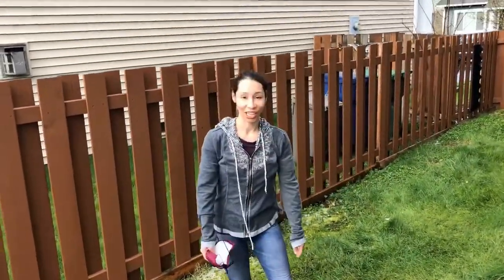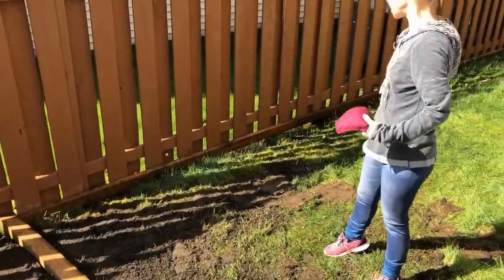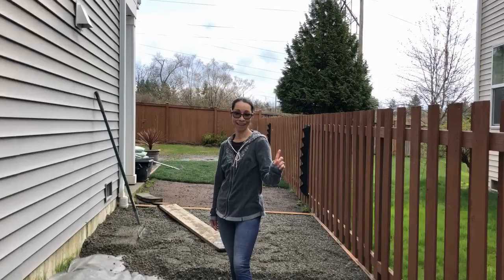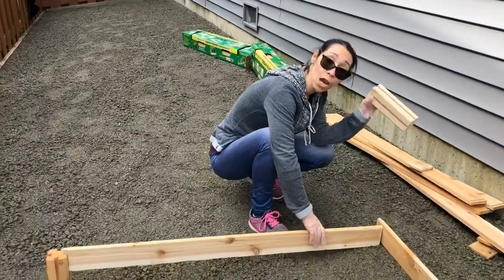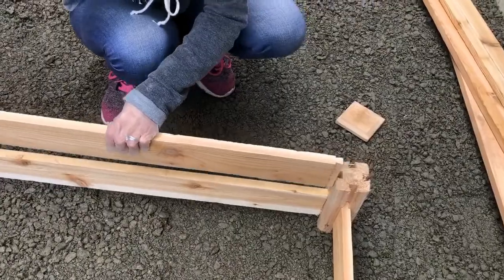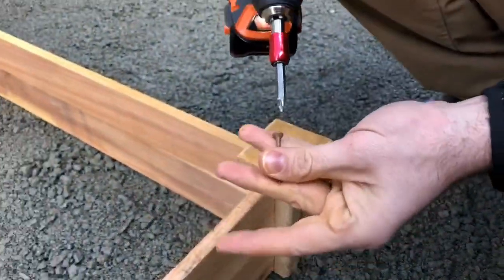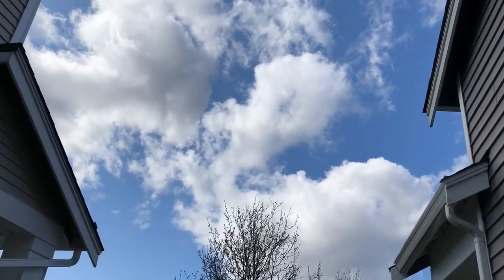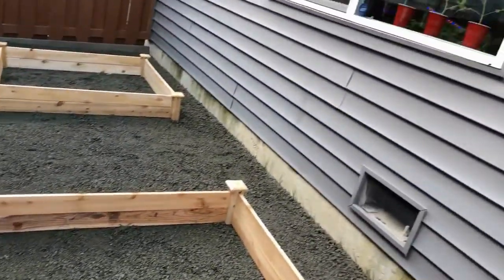Gardening - season 1 episode 11: side yard clean-up part 1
hello fellow gardeners! today i am doing a project that I have been putting off for a while now. i hope you enjoy it! please like and subscribe to help the channel grow just like a seedling!   XD   ENJOY THE VIDEO!